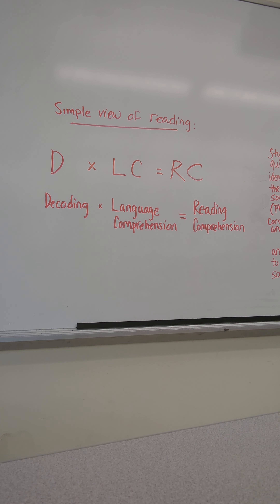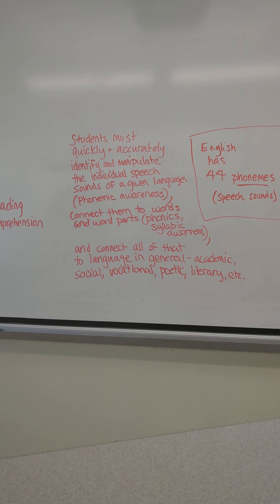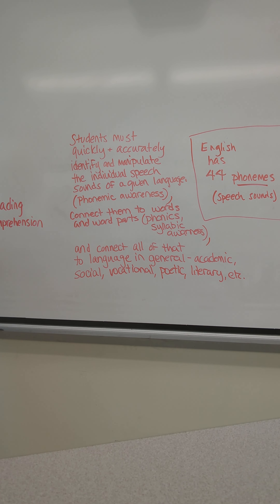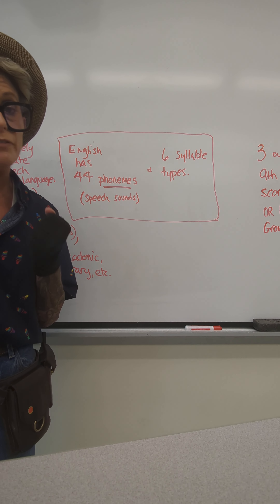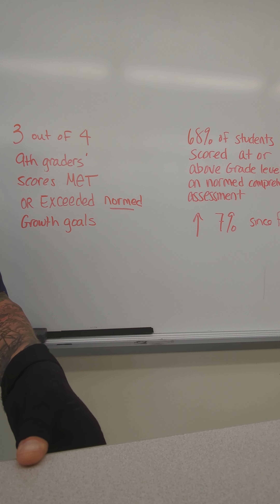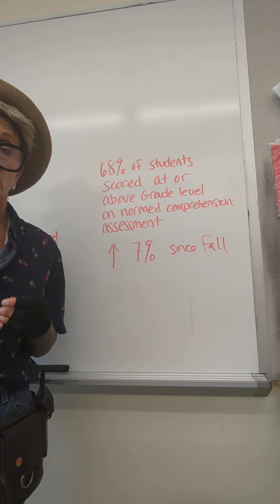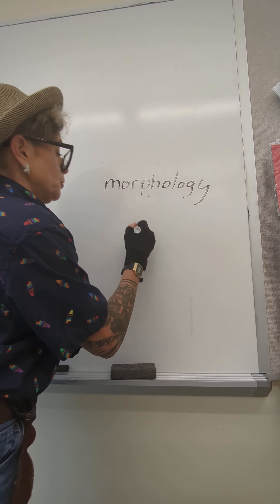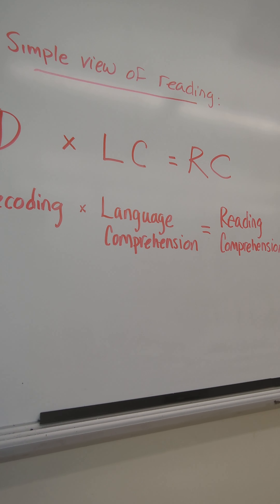last message of 22-23! Next steps with Ms. Willis, THS Reading Specialist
science of reading fundamentals for all  secondary students